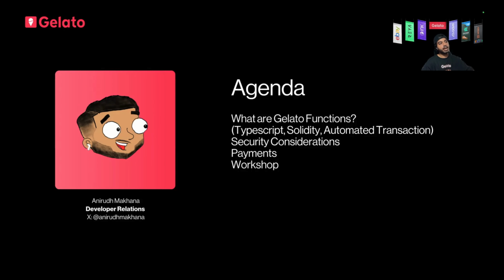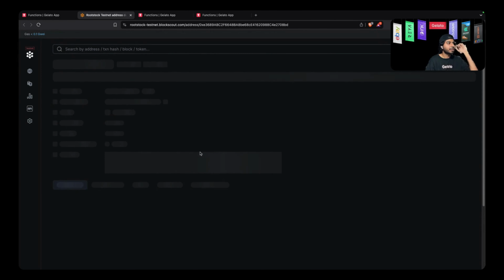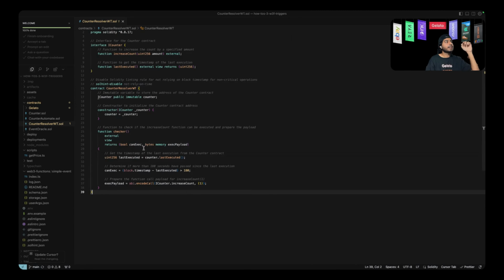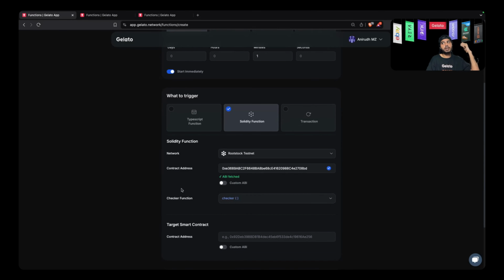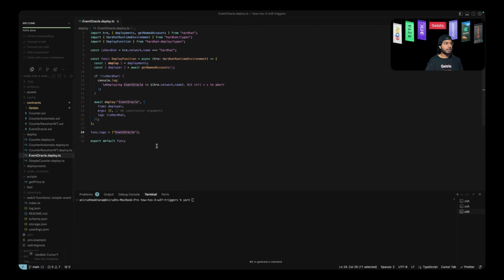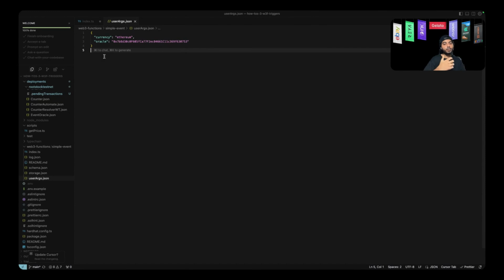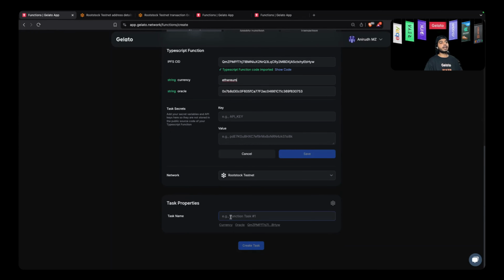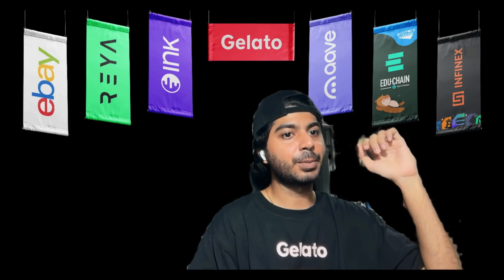Automating Smart Contracts on Rootstock with Gelato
In this webinar, we dive into Gelato’s automation tools and how they integrate with Rootstock. Learn how to automate smart contracts, enable gasless transactions, and streamline your Web3 development.

What You’ll Learn:
 • How Gelato automates smart contract execution
 • Gasless transactions & relayers
 • Building dApps with automated workflows
 • Real-world use cases on Rootstock

Timestamps

00:00 Introduction to Rootstock and Gelato
02:20 Understanding Gelato Functions
05:04 Types of Functions in Web3
07:57 Security Considerations and OneBalance
08:08 Conclusion and Q&A
22:22 Deep Dive into Solidity Functions
27:12 Implementing Web3 Functions
31:21 Testing and Deploying Functions
40:39 Real-World Use Cases and Community Engagement